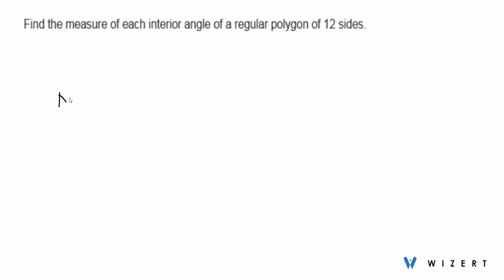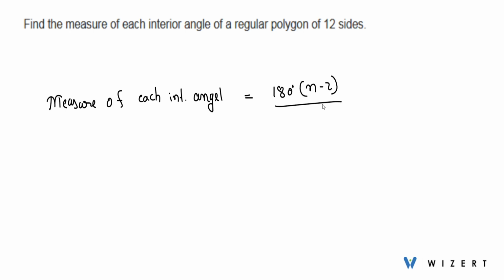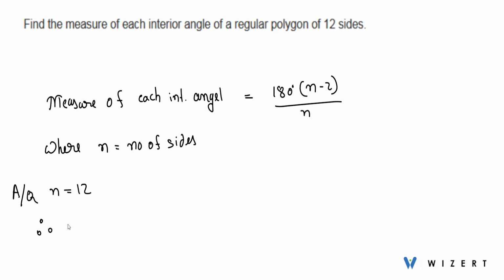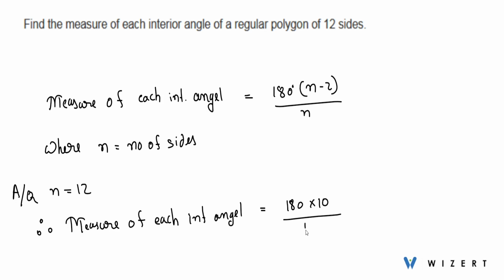Math Understanding Quadrilaterals videos for Grade 8 - Set 1613112781